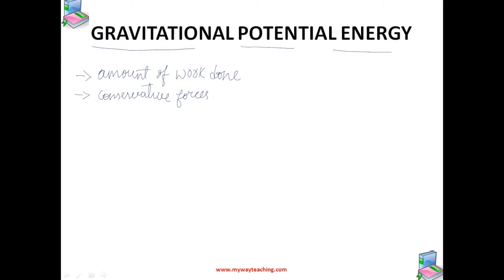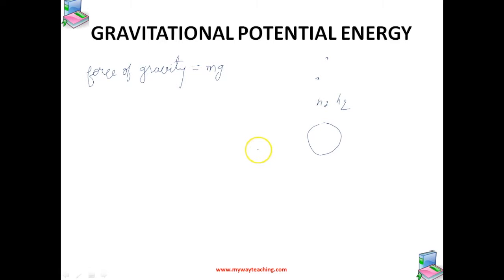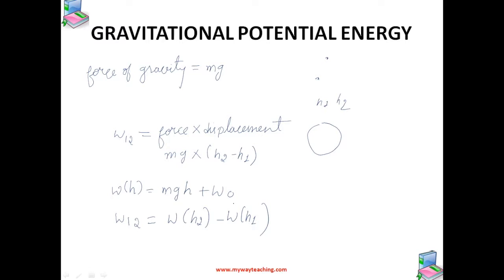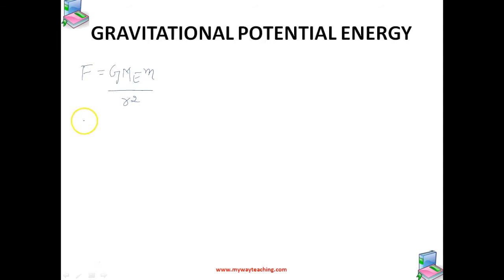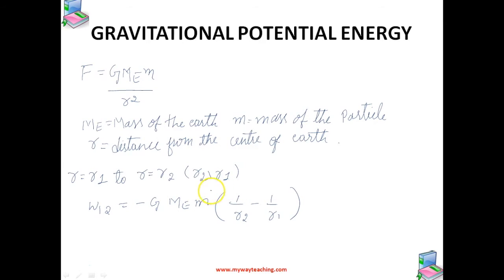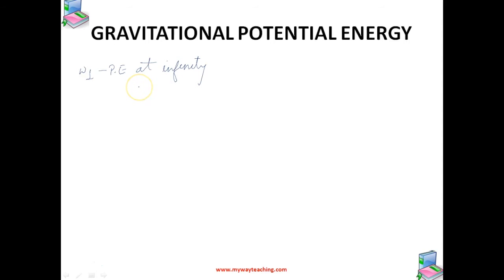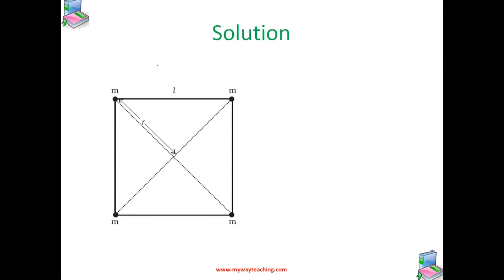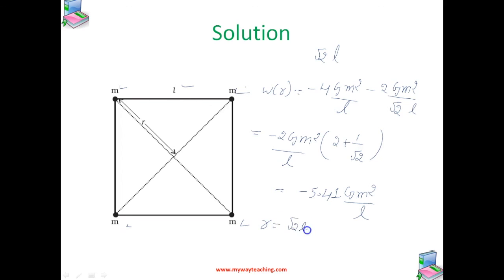Physics Class 11 Chapter 8 Part 7|GRAVITATION|Tuition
GRAVITATION
 In this chapter we will learn about
• Kepler’s laws
• Universal law of gravitation
• The gravitational constant
• Acceleration due to gravity of the earth
• Acceleration due to gravity below and above the surface of earth
• Escape speed
• Earth satellites
• Energy of an orbiting satellite
• Geostationary and polar satellites
• Weightlessness